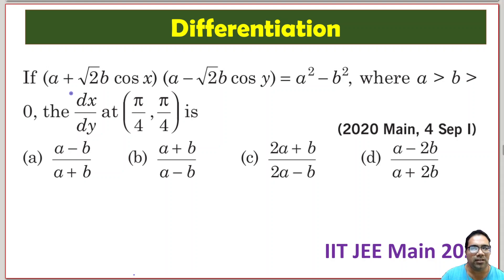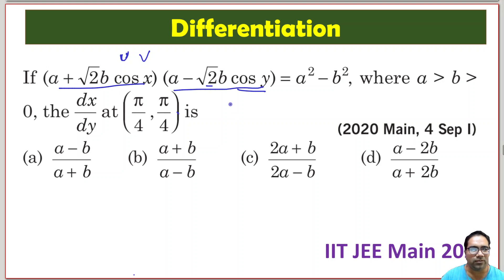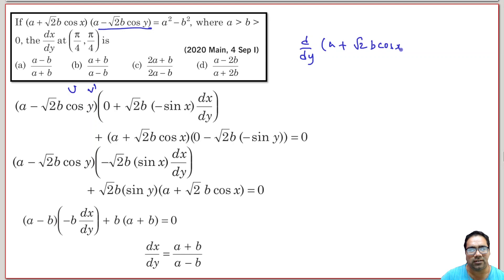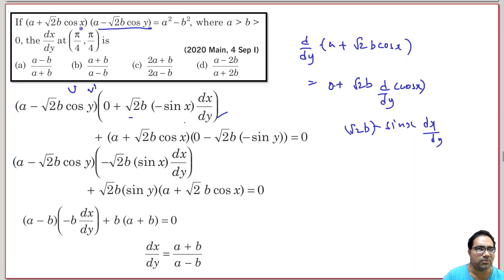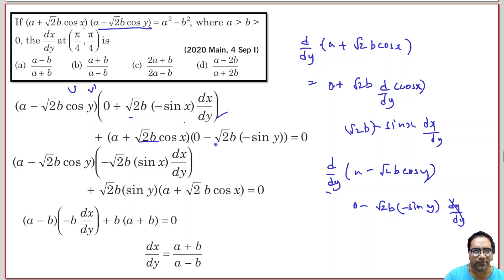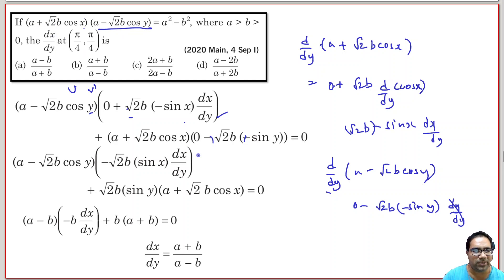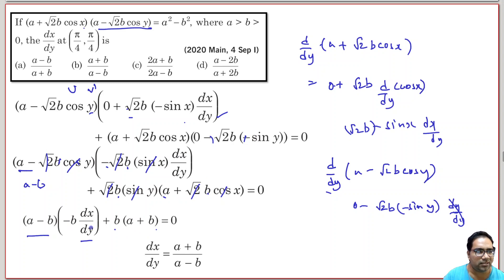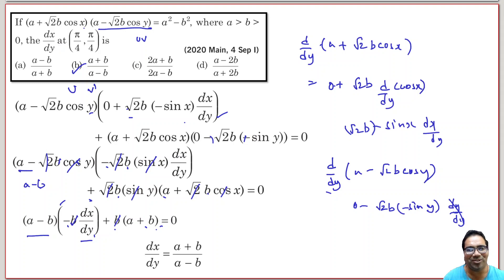Differentiation with product rule - Important Maths IIT JEE Previous Year Questions